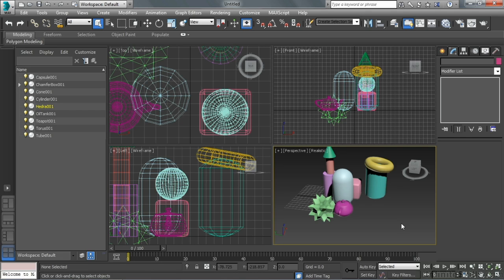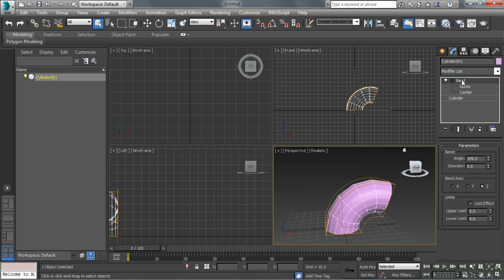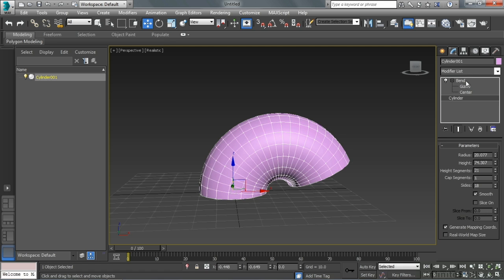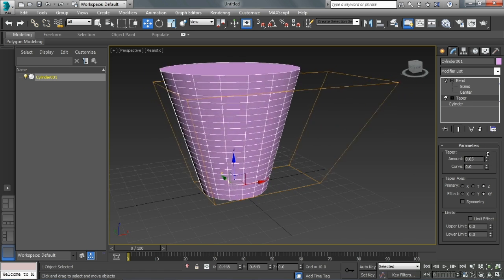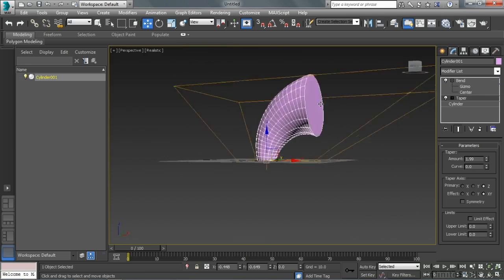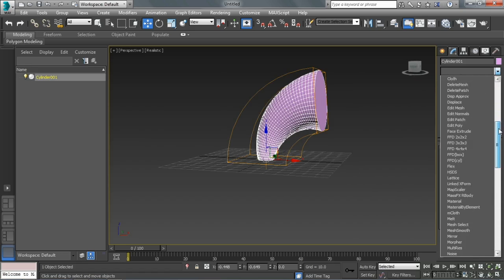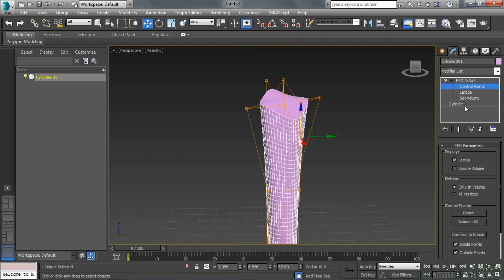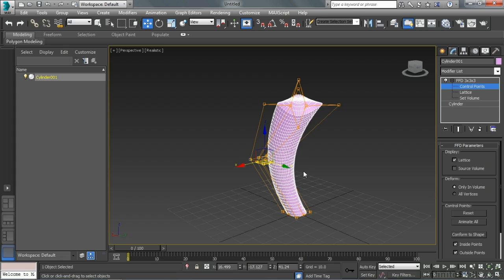Autodesk 3ds Max 2015 Tutorial | Using Modifiers And The Stack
Want all of our free Autodesk training videos? Visit our Learning Library, which features all of our training courses and tutorials

More details on this Autodesk 3ds Max 2015 training can be seen This clip is one example from the complete course. For more free Autodesk tutorials please visit our main website. YouTube